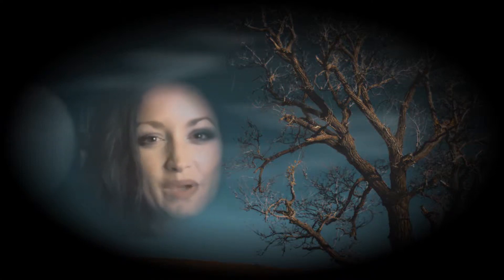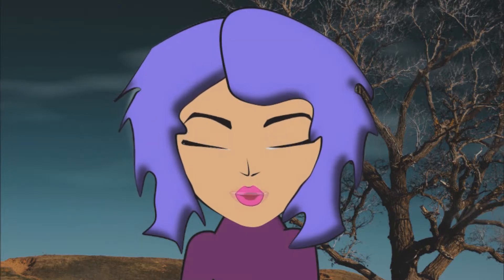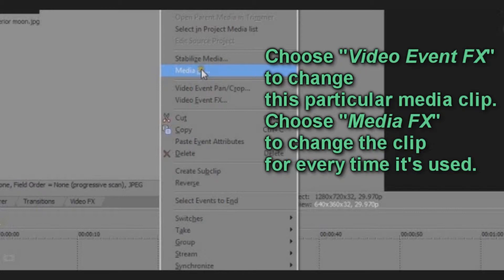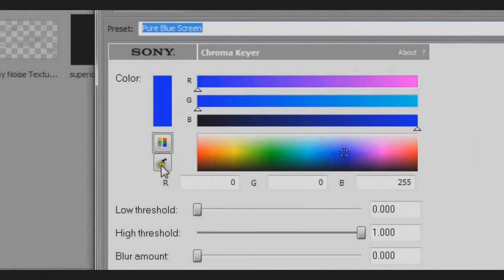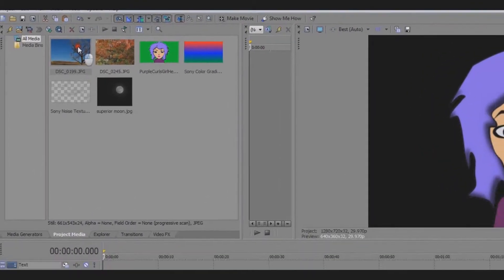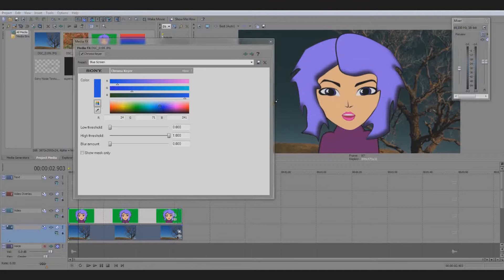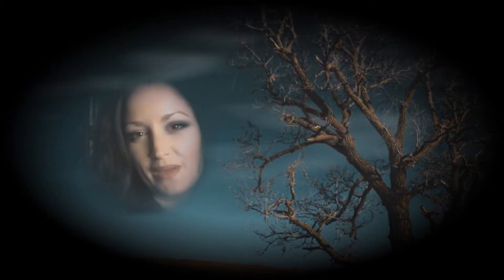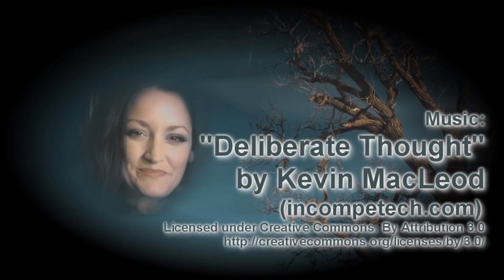How to Use Chroma Key in Vegas Movie Studio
I show how I used the chroma keyer in Vegas Movie Studio HD Platinum 10.0 to create an interesting background.
I used an animation I created using Anime Studio Pro as an example, but this method works if you have a green backdrop.  You can make any color transparent, however, not just green.
Have fun!  \(^.^)/

Video Editor:
Sony Vegas Movie Studio HD Platinum 10.0

Photo and animations were created by me.